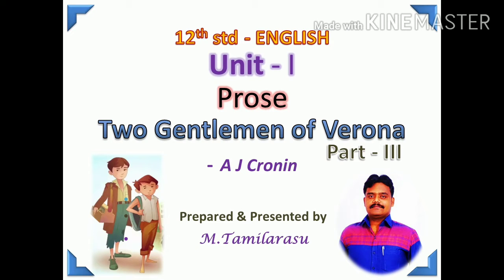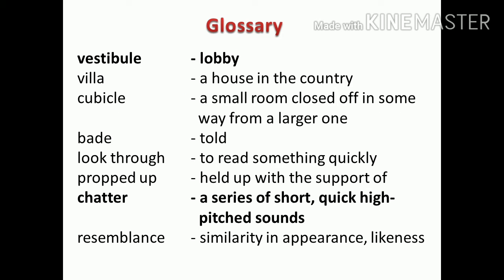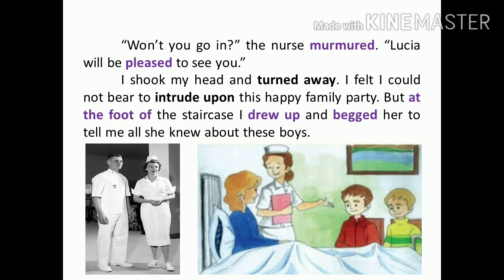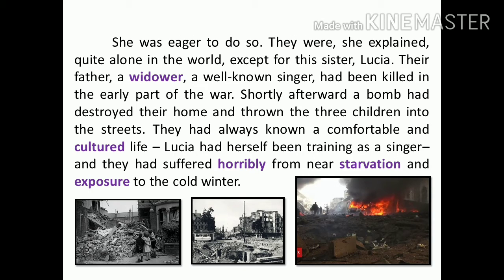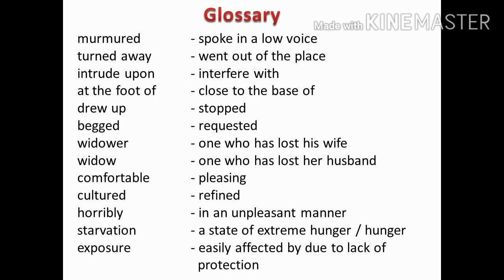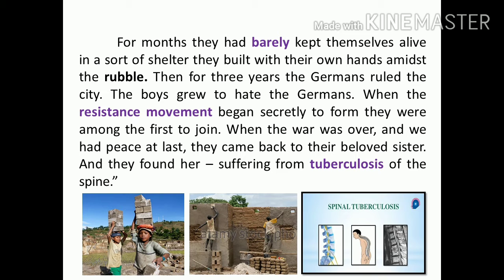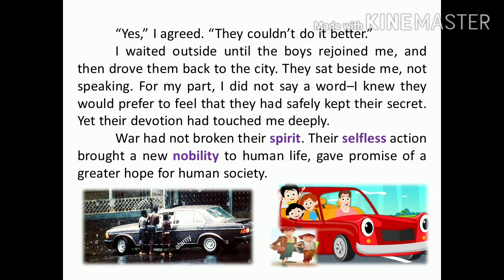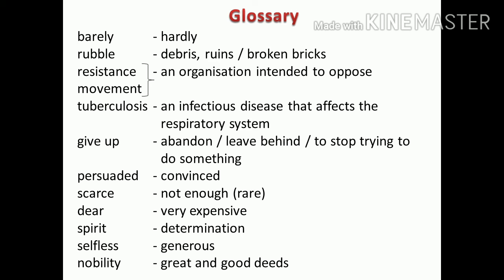Two Gentlemen of Verona / 12th std / ENGLISH / Unit - I Prose / Part - 3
Two Gentlemen of Verona / 12th std / ENGLISH / Unit - I Prose / Part - 3 / Smart Brain English & Info World / By M.TAMILARASU